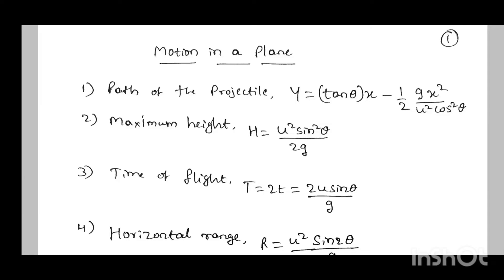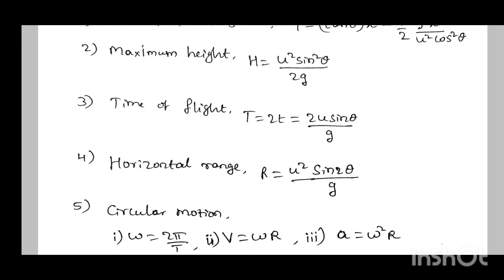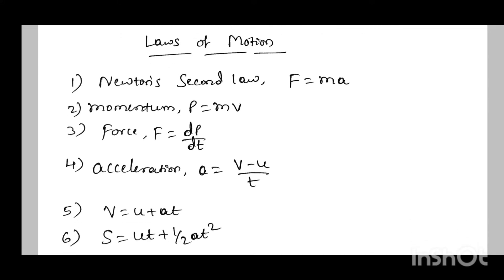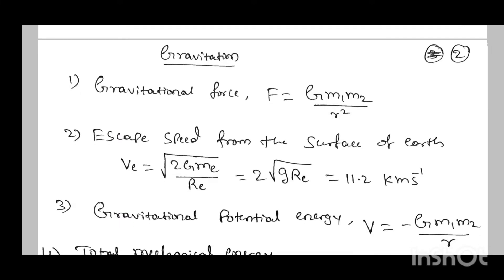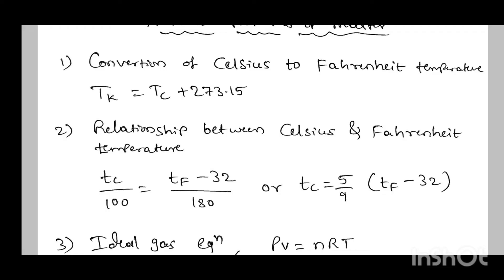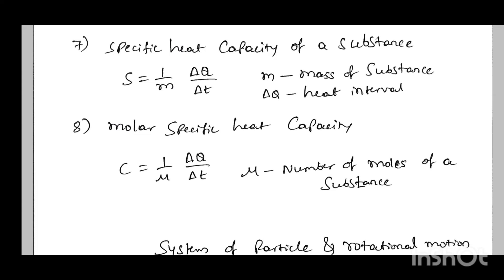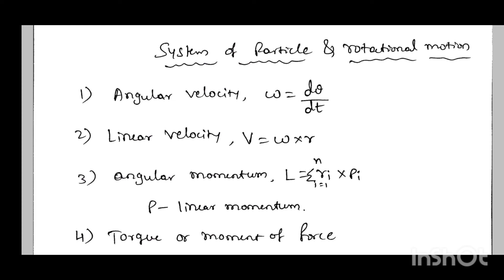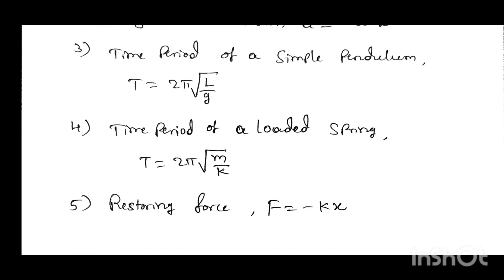How to get easily 10 Marks in First PUC Annual Exam | Physics